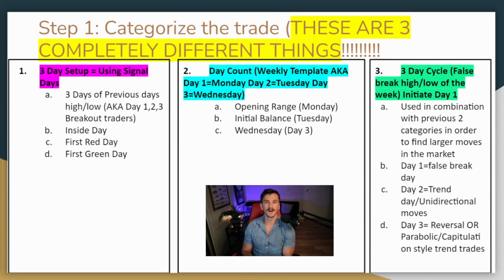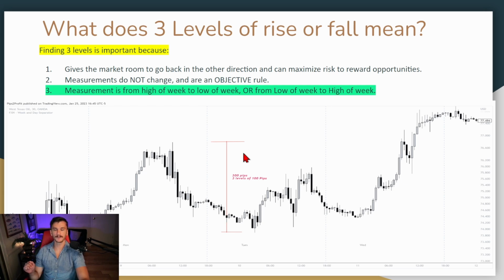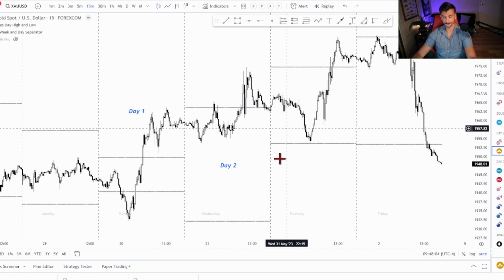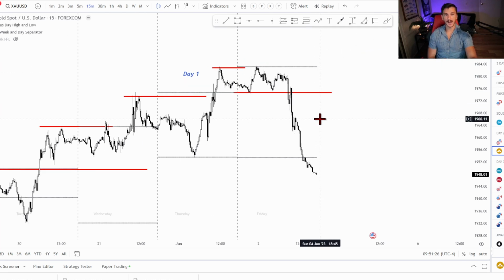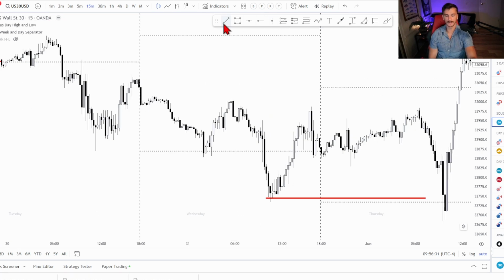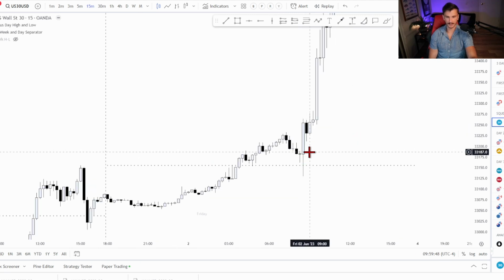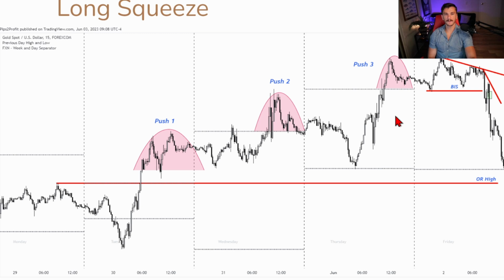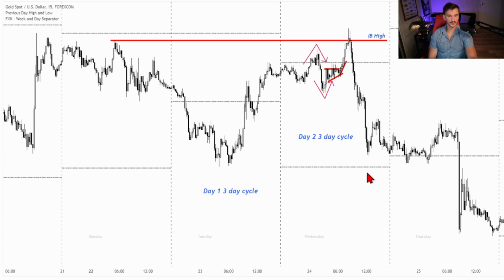Market Maker Templates Are MIND BLOWING [Weekly]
specific trades/invest